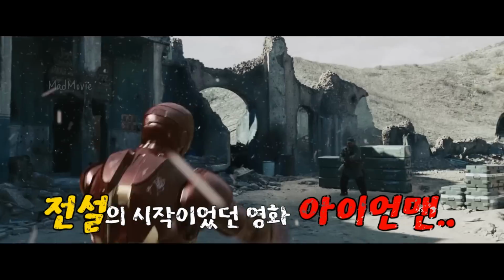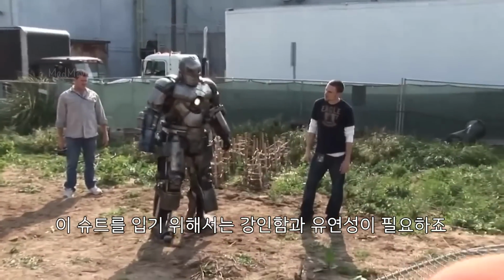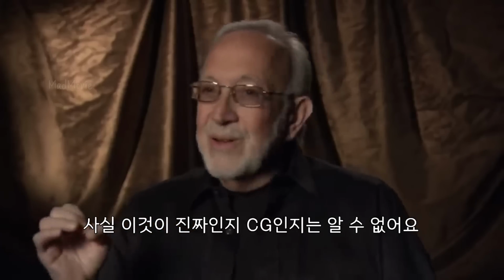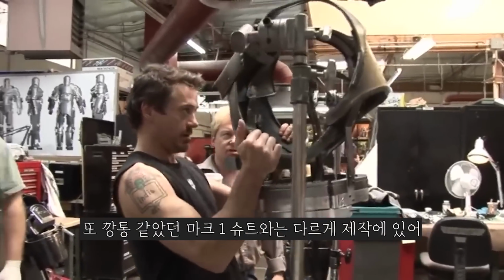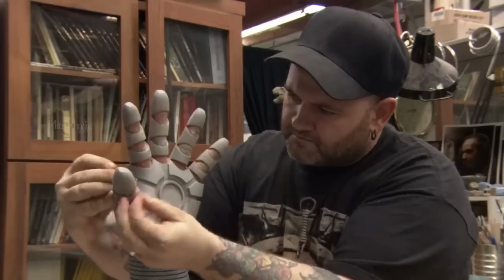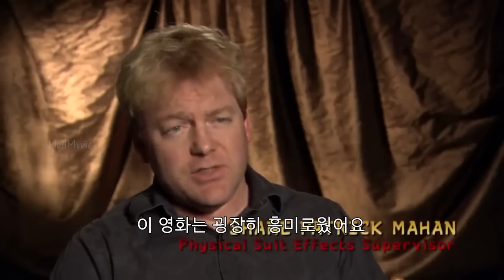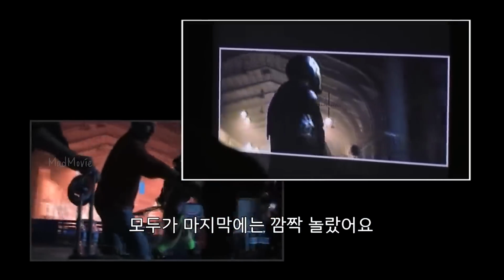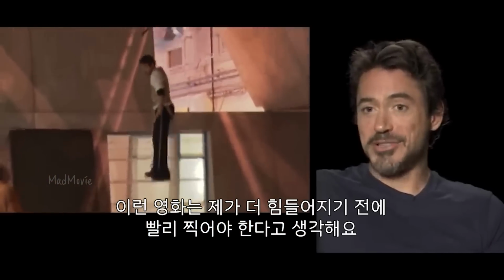와.. 이걸 이렇게 만들었다고..? 영화 《아이언맨》 슈트 제작 비하인드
안녕하세요, 매드무비입니다.
오늘은 마블 영화 '아이언맨' 시리즈 속 슈트
메이킹 및 비하인드 영상을 가져왔습니다.